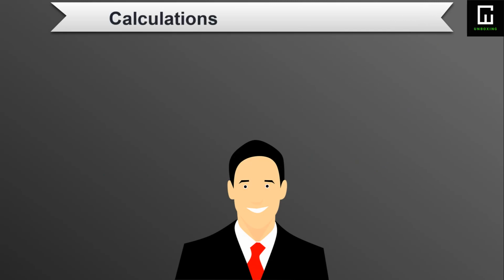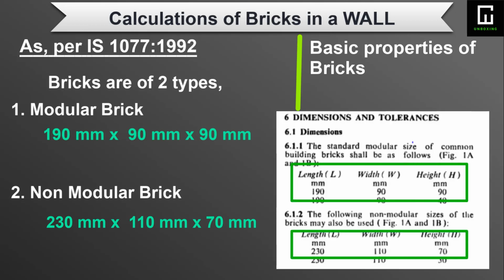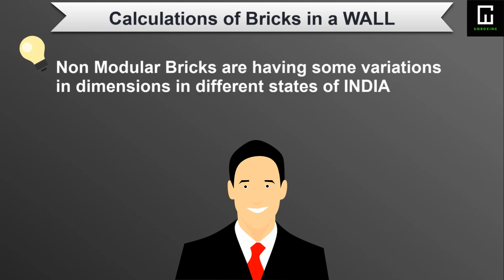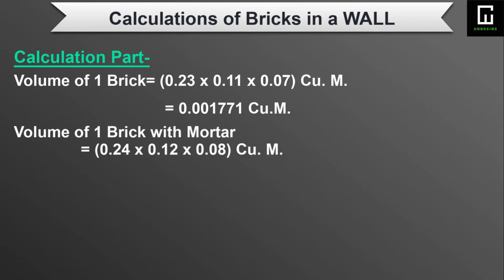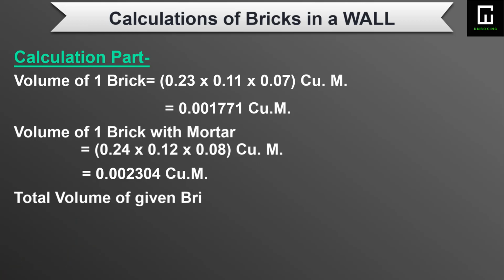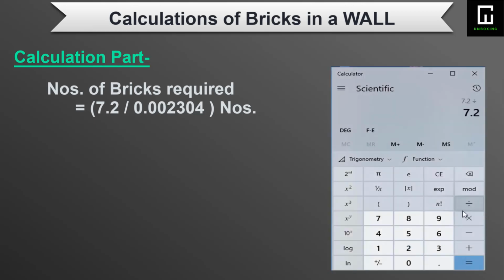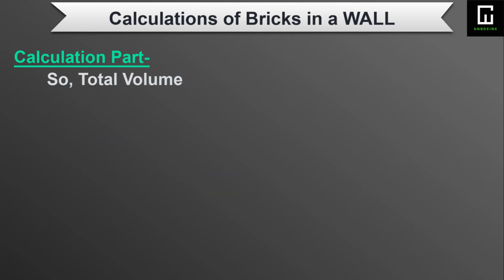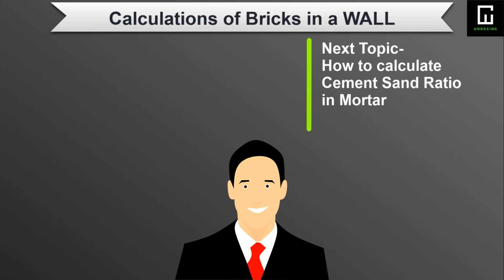Non Modular Bricks |Calculation as per IS 1077 |How to Calculate Numbers of Bricks in 10 Meter Wall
📢Today, In this video we will learn about - how to calculate numbers of bricks in a 10 meter wall? Calculation of bricks as per IS code 1077.how to calculate number of bricks? how many bricks in 1 cubic meter?1m3 how many bricks? how to calculate number of bricks in a room?
How to calculate number of bricks required?brick wall calculation formula.

These questions about Brick Work in the practical field has been clearly explained.
So, please watch this topic till end.

Don't forget to mention how you grasp the concept? Please let me know by commenting in the comment box.

 ✅In this Channel we post most important civil engineering topics facts problems raised or occurred at the civil site as well as day to day construction zone.

💡 Mainly focus on
       1.Civil Engineering Conceptual Educational Videos✍
       2. Basic Knowledge of Civil Subjects🎯
       3. Basic Knowledge of Civil Site Visit🔍
       4. Strategy for govt job selection process🔖
       5. Job Updates📢📣
🙌So, Guys we all need your support.

These videos will provide a good knowledge for all civil engineering daily doubts.

1. It's free (you just need the google mail account)
2. Up to date (every my videos in your mail)
3. Help me to grow up this channel

your way to or hate on anyone I talk about in my
videos, this channel is to entertain people and
usually focus on joking about what the people are
doing not the individual themselves, please don't go
spreading hate it's all for laughs

otherwise be infringing. , educational or personal use